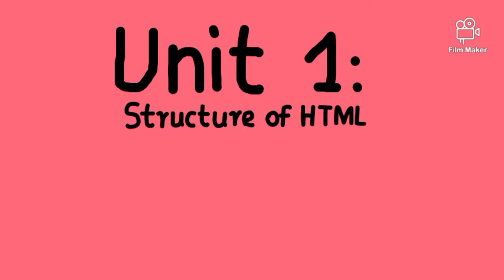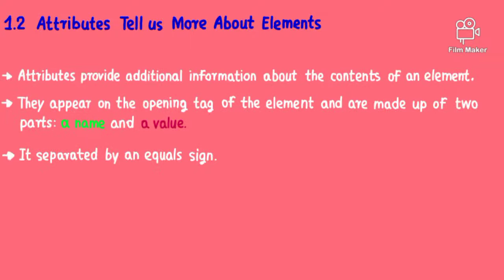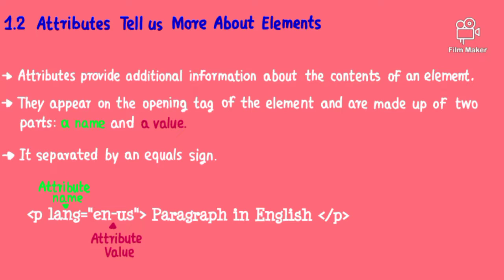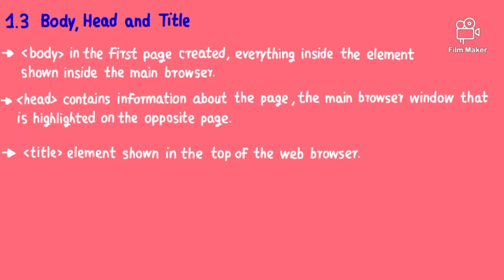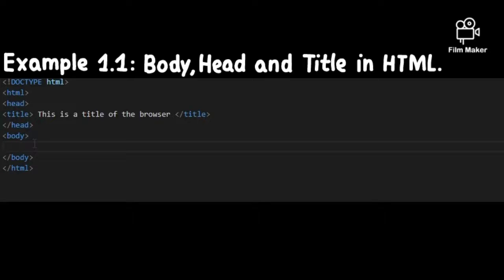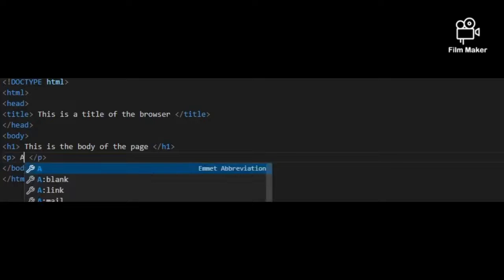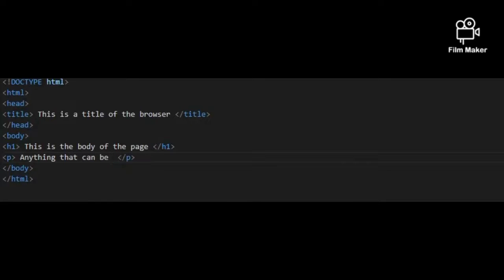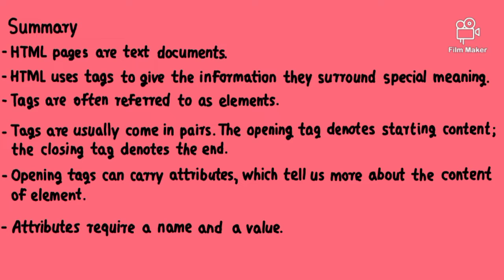UNIT 1 - Structure of HTML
Thank you for all YouTuber Participation for many users who accepted the channels, if you want to check all the educational informations, and educational performance and their topics, please subscribe the following channels:

شكرًا لكم على جميع مشاركات YouTuber للعديد من المستخدمين الذين قبلوا القنوات ، إذا كنت ترغب في التحقق من جميع المعلومات التعليمية والأداء التعليمي وموضوعاتها ، فيرجى الاشتراك في القنوات التالية:

If you want to check all my channels, please follow on my Telegram:
إذا كنت تريد التحقق من جميع قنواتي ، فيرجى المتابعة على Telegram: